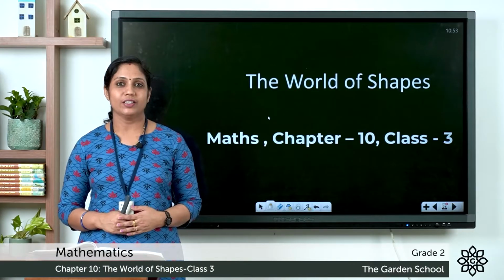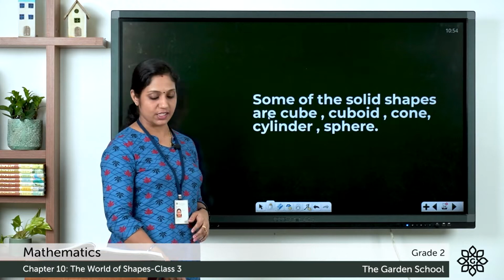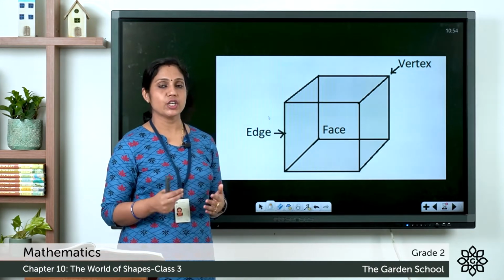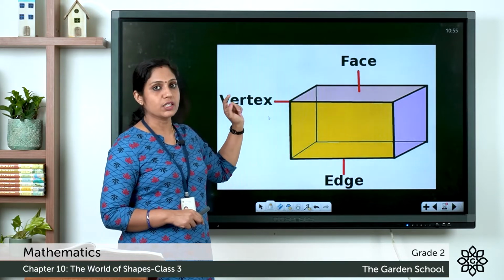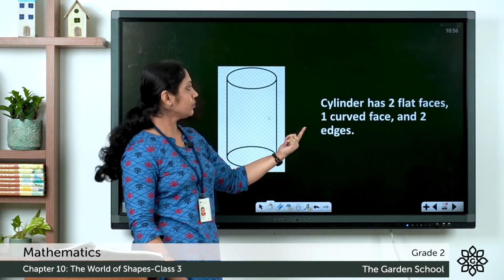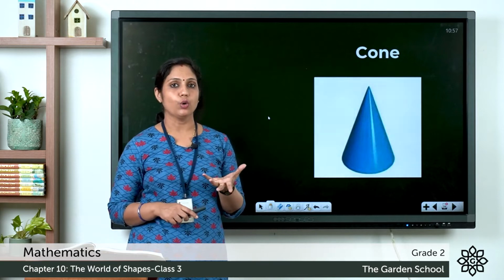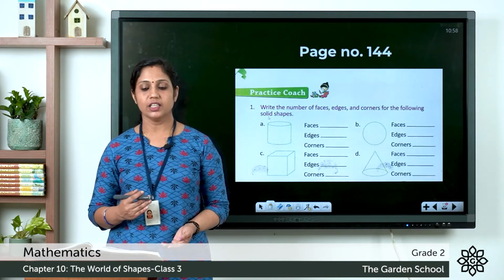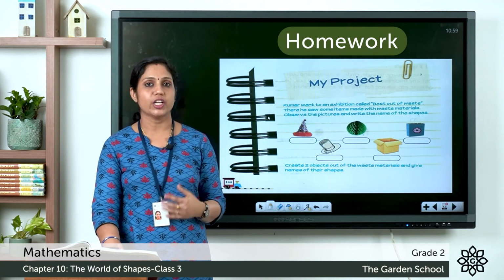Grade 2 Mathematics Chapter 10 Class 3 Solid Shapes